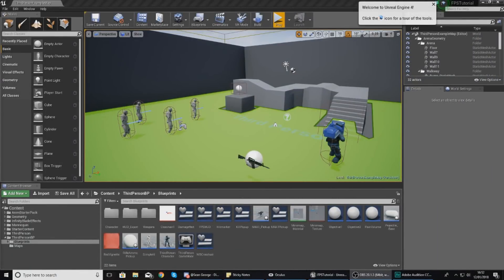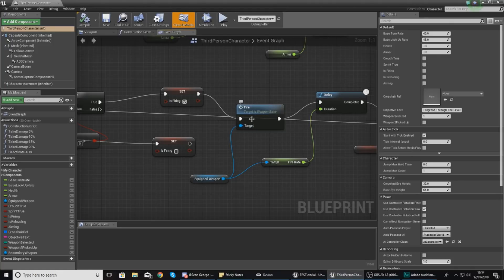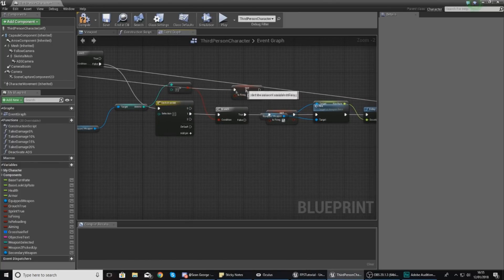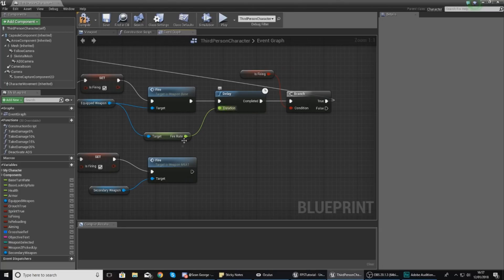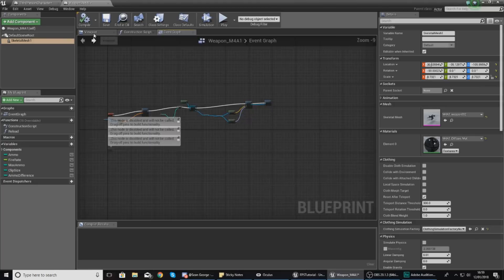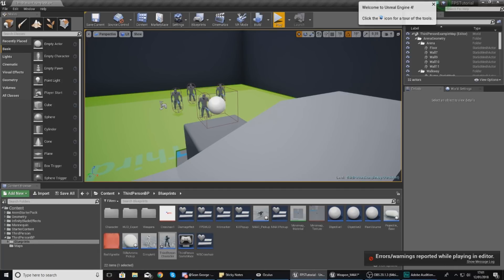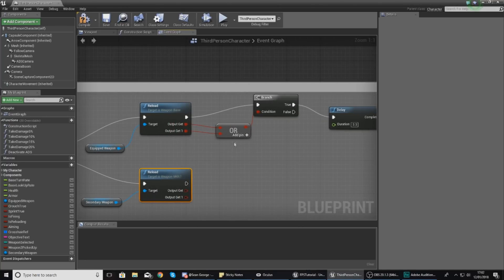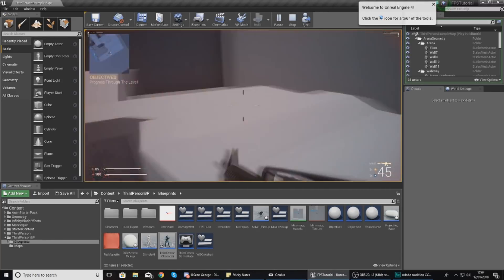Consuming & Reloading M4A1 Ammo - #42 Creating A First Person Shooter (FPS) With Unreal Engine 4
In today's video we show you can make the engine consume the ammo from the second weapon when it is selected, we also show you how you can adjust your reloading system to work with our second weapon.

My Recommended Desktop Setup:
GTX 1060
AMD Ryzen 5 1500X
RAM Corsair 8 x2
Corsair CX750M
Case NZXT Phantom 410
Motherboard MSI Tomahawk
Corsair h110I Liquid Cooler
Blue Yeti Pro Microphone
Rode PSA1 Boom Arm
2TB HDD + 128GB SSD